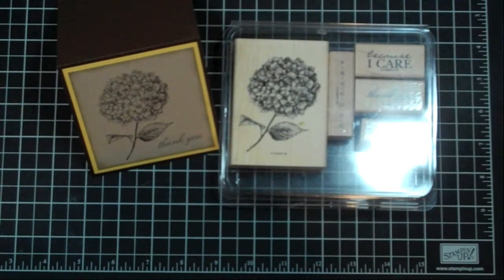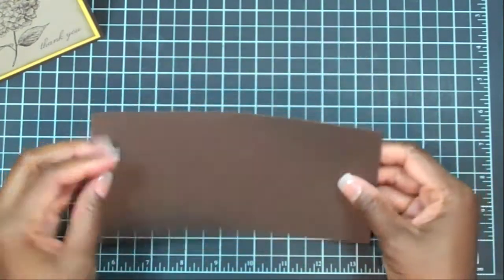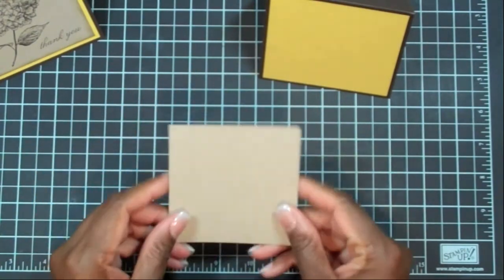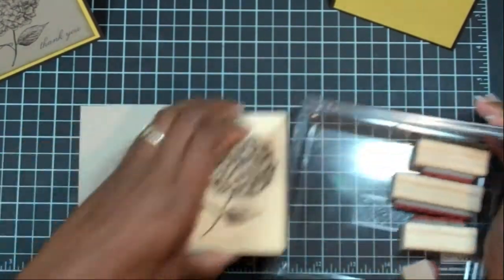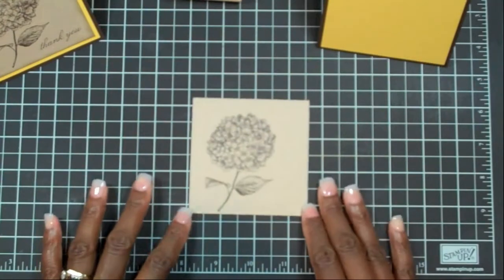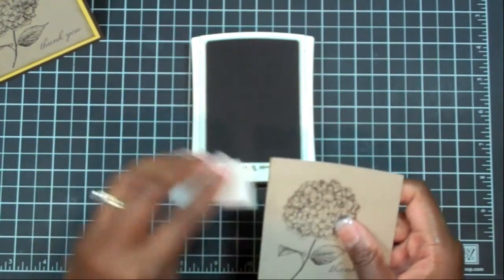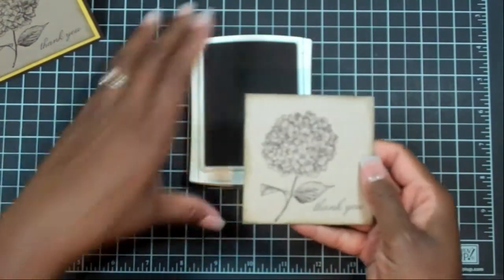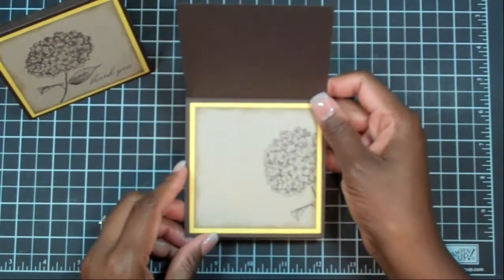Episode 6 - Stampin' Up! Thank You Card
A tutorial video demonstrating how to create a gorgeous thank you note using Stampin' Up! stamps.